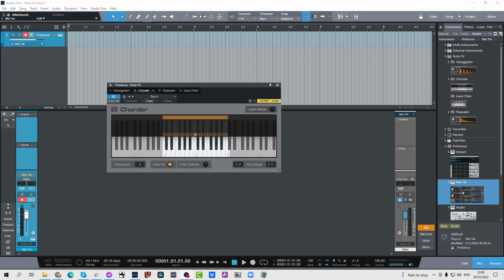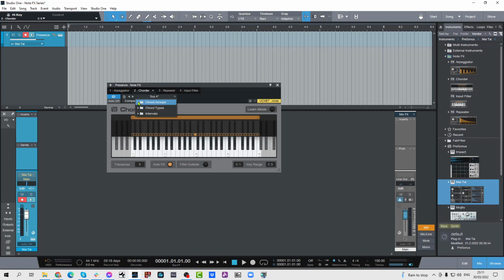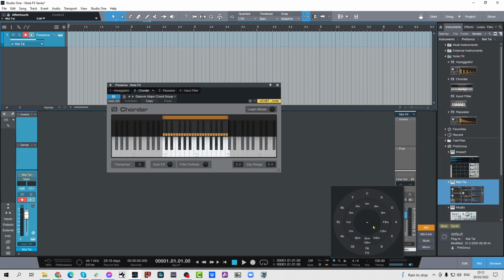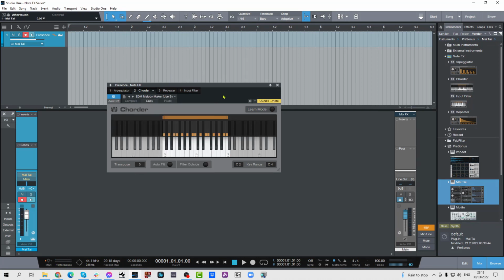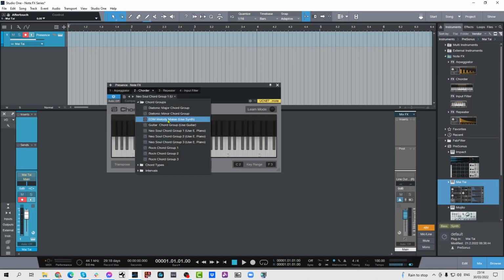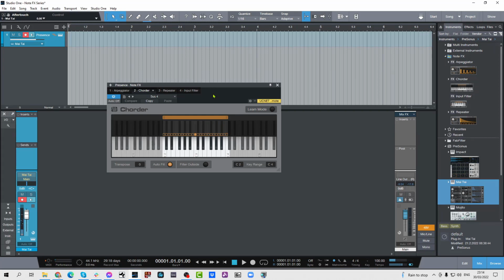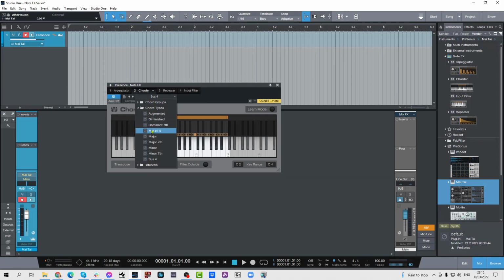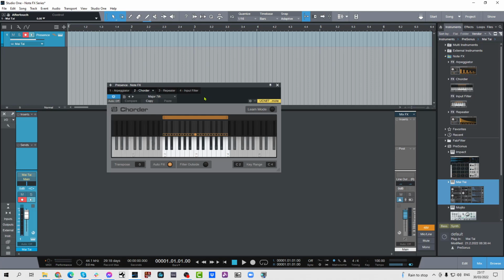Note FX Series: Chorder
In this 2nd video in this Note FX mini-Series, we take a look at the Chorder, a very powerful tool for creating harmony parts and also for creative lead lines.

If you like my content, then please hit the like button, Subscribe and hit the notification bell, and if you're feeling generous then please feel free to hit my Pay Pal: